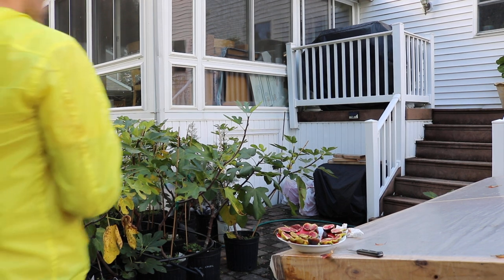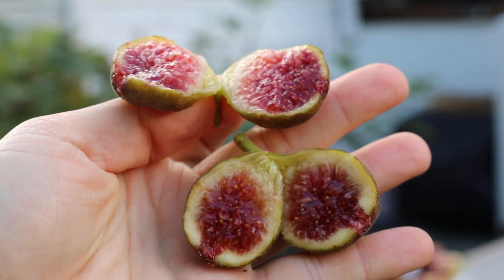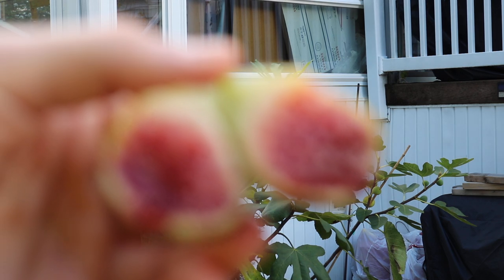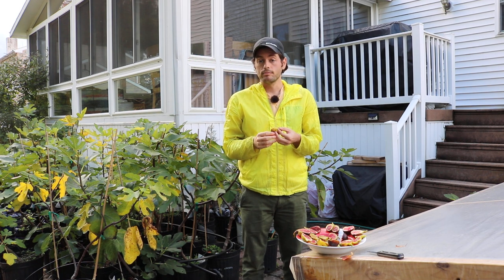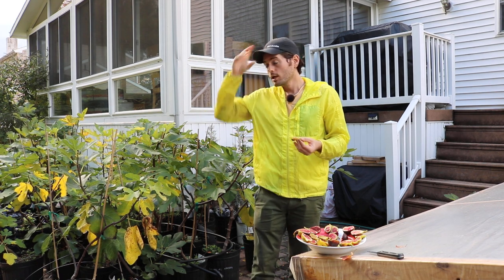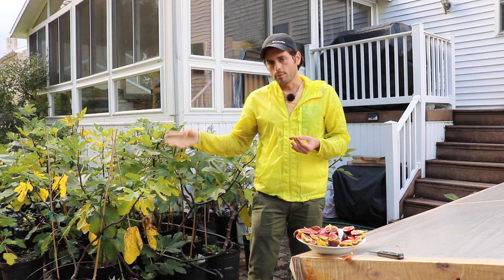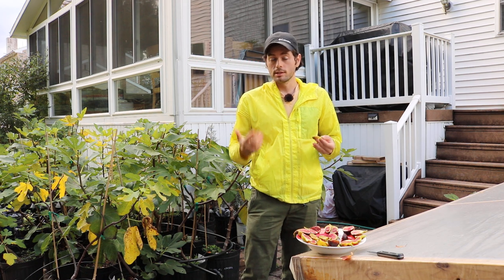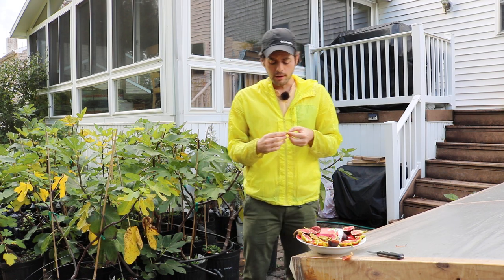Azores Dark Vs. Conde: Which HC Type is Better?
Conde and Azores Dark are both Hardy Chicago types. These are genetically very similar figs with different observable characteristics. Even the flavor and textures are different. This video compares the two in terms of just that.

Our Shop!